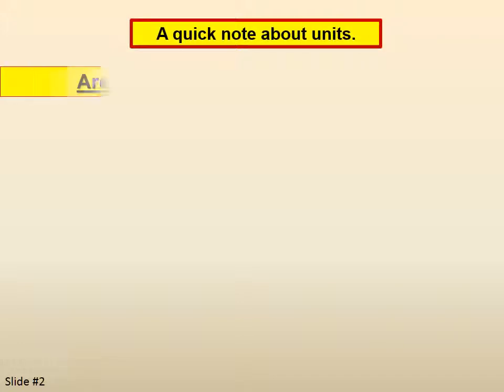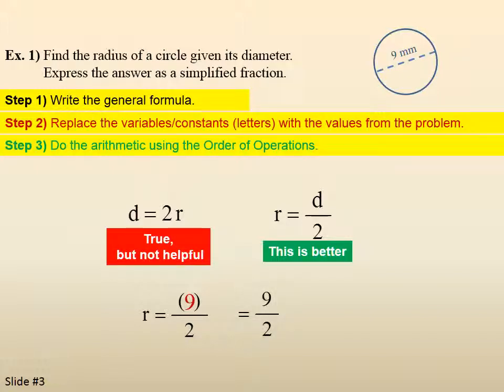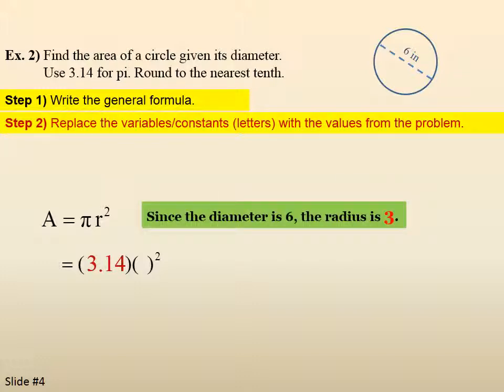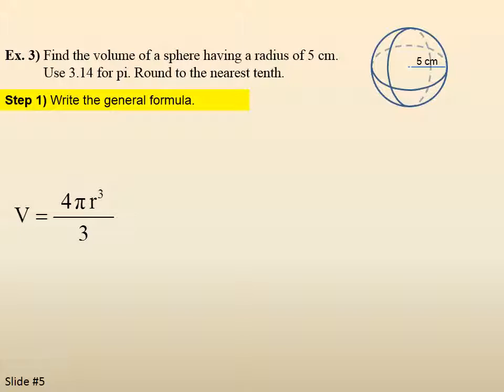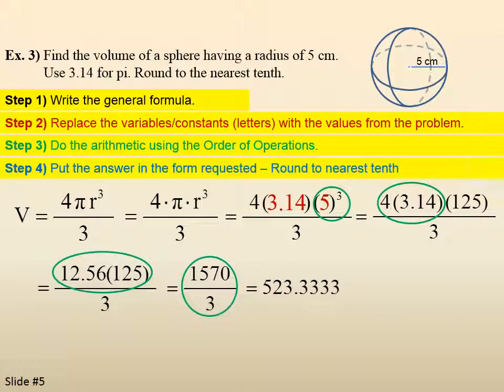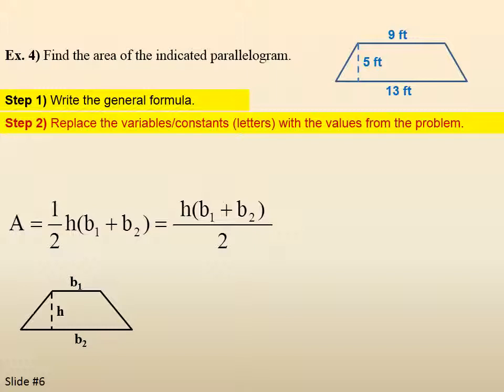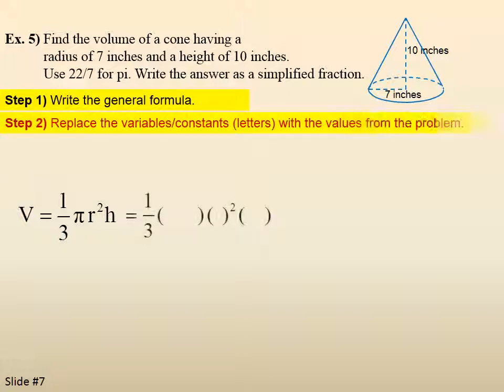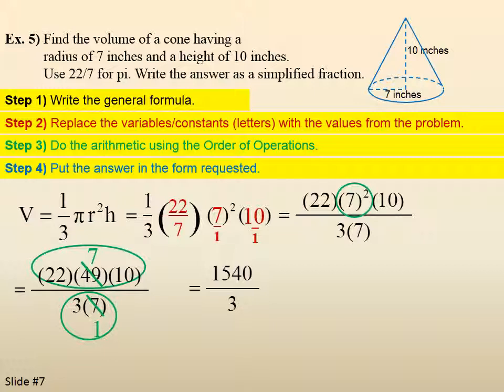Using Geometry Formulas